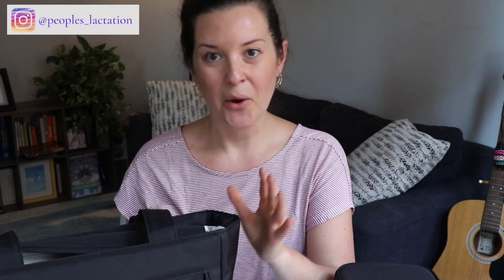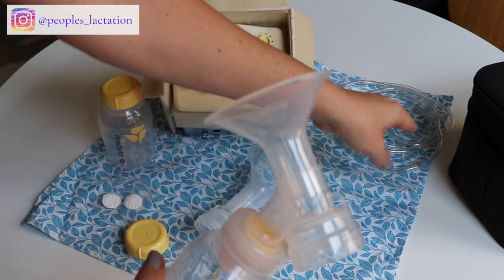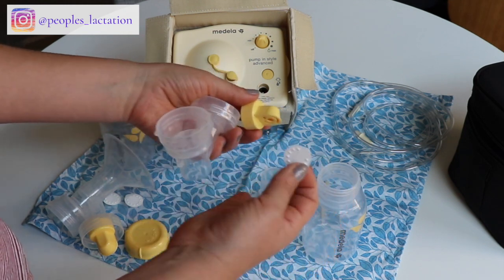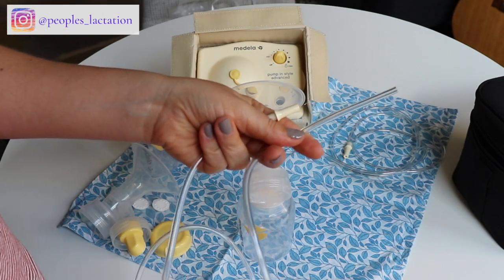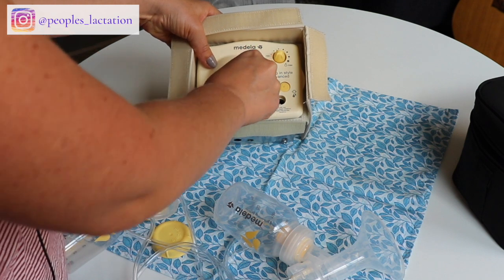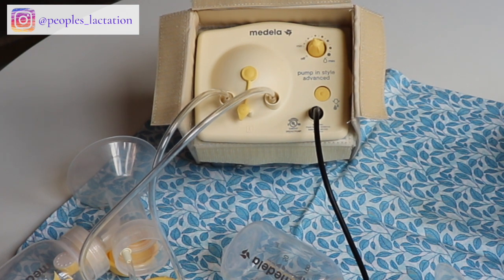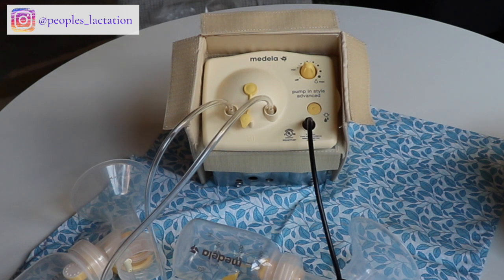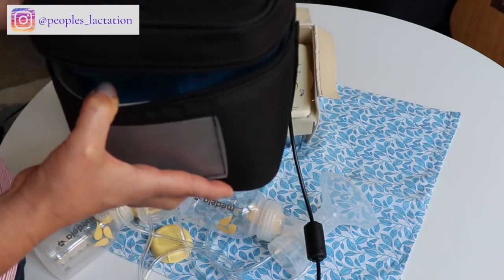Medela Pump In Style Advanced | How to use Medela breast pump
♥️ This video is about how to use the Medela Pump In Style Advanced breast pump,
Do you have a medela breast pump? Breastfeeding tips for those who are both exclusively pumping and/or breastfeeding. Learn how to use a breast pump, how to use breast pump
using the breast pump pump in style. Need to know how to use medela pump? Are you a
pumping mom? Learn to breast to pump your breast milk, increase your  milk supply and avoid sore nipples watch this first. The next video will help you learn how to pump using the Medela breast pump. Watch for an instructional video medela pump. Lactation help for new mom, breast feeding tips for first time moms and experienced parents for help breastfeeding your newborn and infant feeding provided by IBCLC Kassi Brooke Reyes

Purchase New Pumping-style (video to come soon)